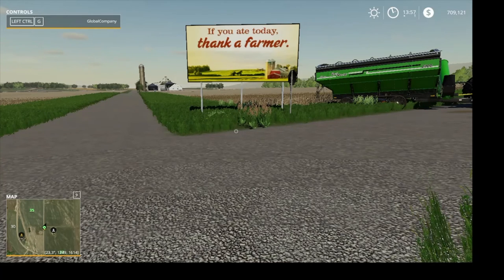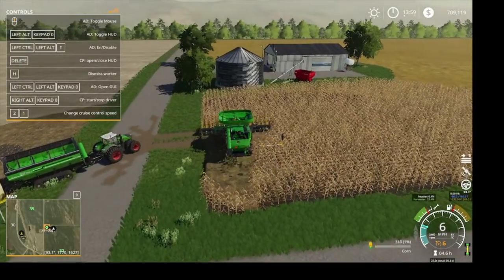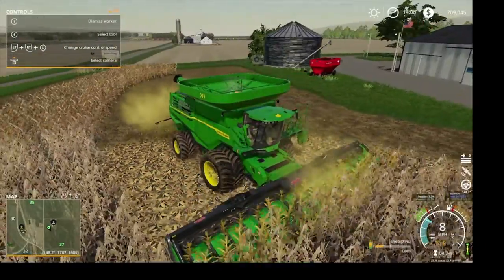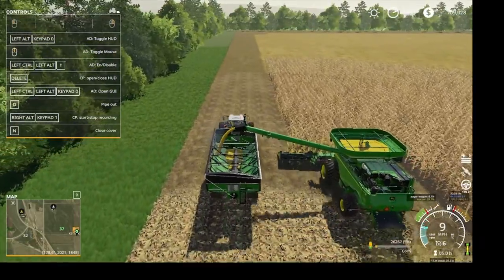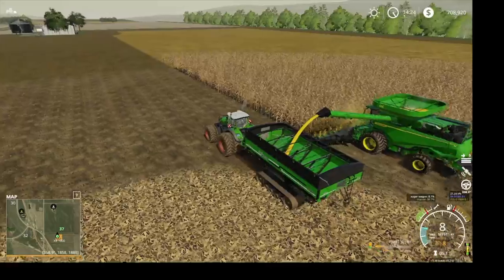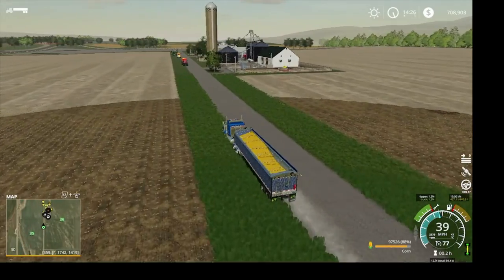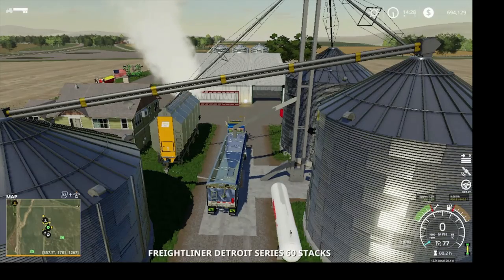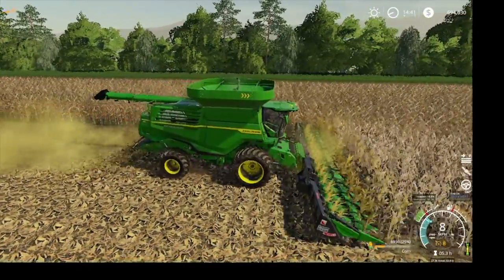FS19 Episode 5 Red River Valley Harvesting Corn With Courseplay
FS19 Episode 5 Red River Valley Harvesting Corn With Courseplay And Hauling To The Grain Dryer